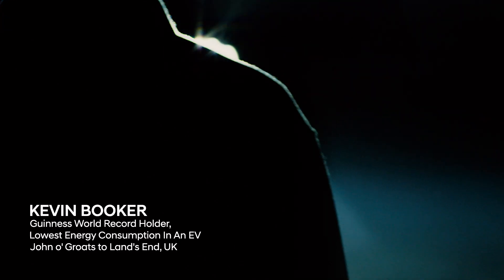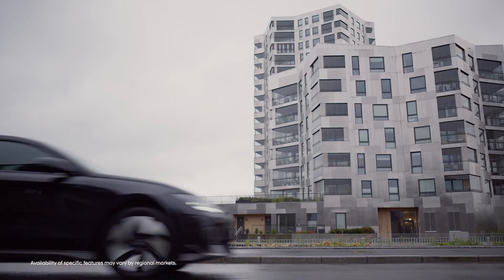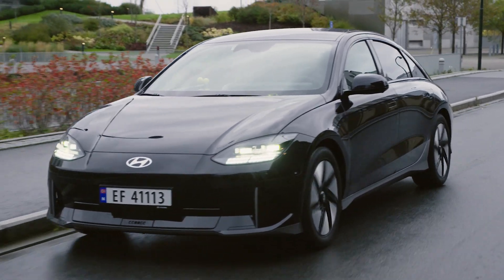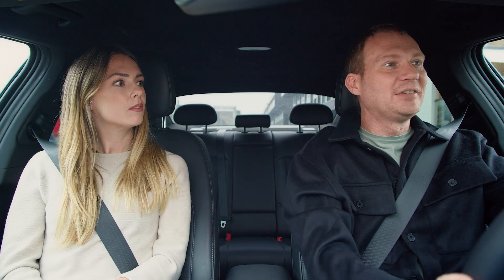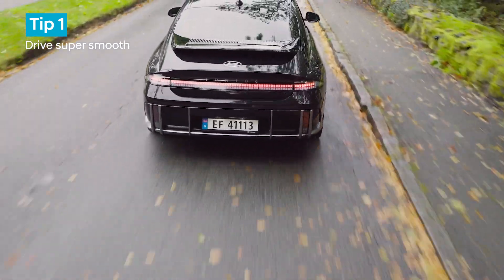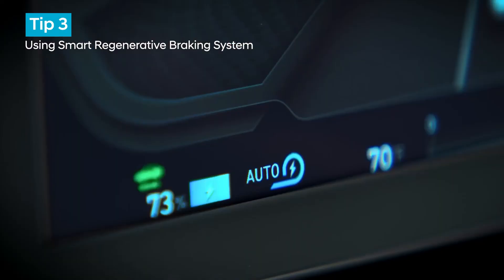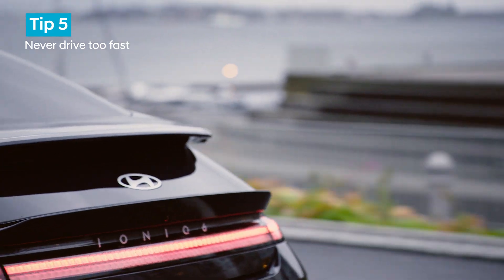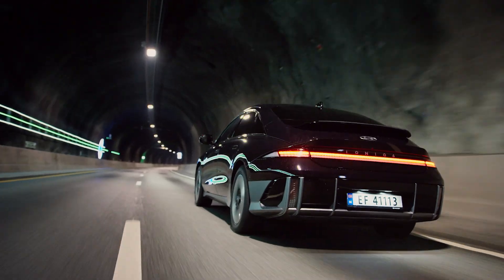Hyundai | IONIQ Talks | EV Energieeffizienz | Episode 5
Guiness Weltrekord Gewinner Kevin Booker zeigt uns, wie man mit einer Aufladung seiner Batterie das meiste an Strecke gewinnen kann.
Imogen Bhogal von fährt mit, während Kevin uns seine Geheimnisse verrät und uns wertvolle Tipps zum Ausbau der Effizienz des IONIQ 6 gibt.